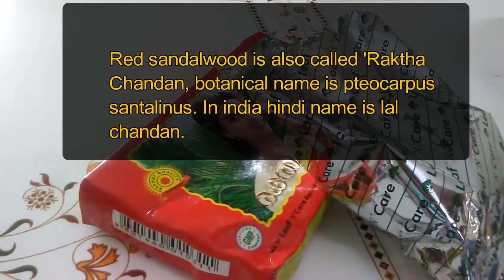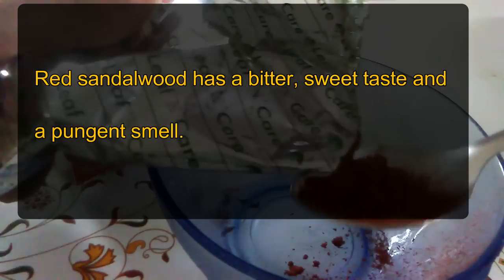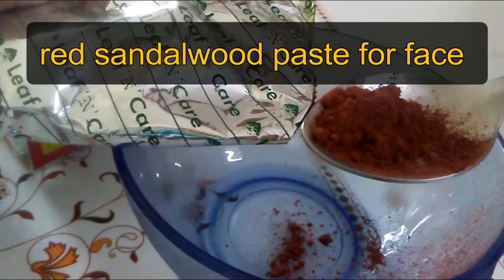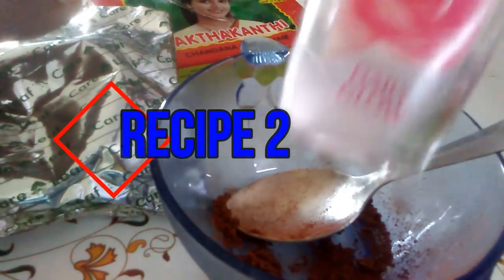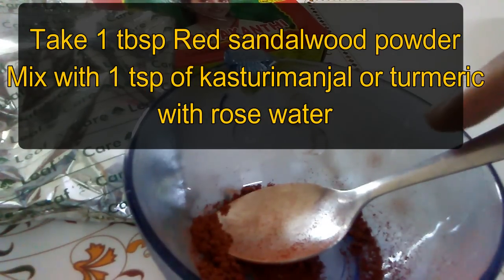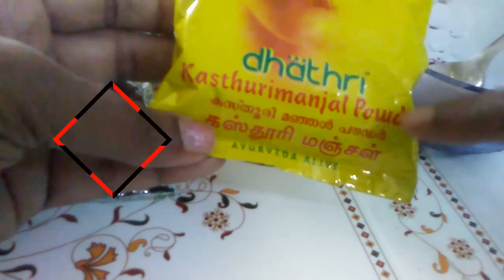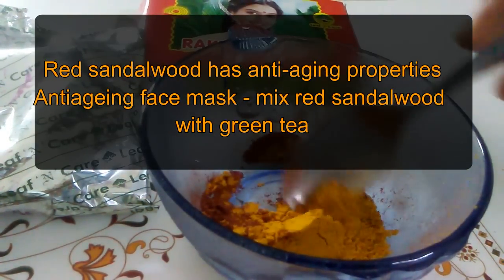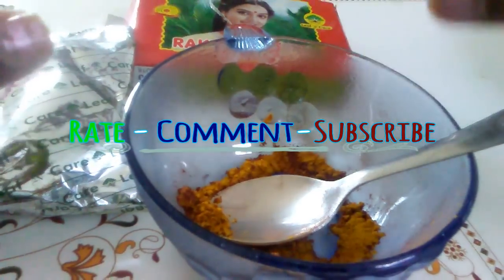diy acne scar removal mask | red sandalwood powder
diy acne scar removal mask Three ways to use red sandalwood powder for acne scars and for face in combination with rose water and turmeric powder.
Red sandalwood is also called 'Raktha Chandan, botanical name is pteocarpus santalinus. In india hindi name is lal chandan. It has been used to cure kidney disease, blood impurity, diabetes, eye
diseases, skin diseases, baldness, ulcers, acne, eczema, inflammation, rheumatism.
Red sandalwood has a bitter, sweet taste and a pungent smell. Red sandalwood has the following benefits and medicinal natural properties, it is antiallergic, anti-inflammatory, cooling, aphrodisic, astringent. Red sandalwood can be combined with turmeric, kasturi turmeric, castor oil, yoghurt or curd, milk and rose water.

red sandalwood paste for face

1. red sandalwood powder and rosewater
Red sandalwood has many cosmetic and medicinal benefits, it removes sun tan, brings a glow and shine to the face
Red sandalwood is suggested by experts if you have pimple /chickenpox marks on your skin, especially face. This magical powder has the ability to take away those scars from your skin over a period of time.

Use a mixture or red sandalwood and rosewater or red sandalwood and milk to reduce acne scars and hyperpigmentation.

apply paste to face and wash off with lukewarm water.
you will notice blemish free skin in weeks

2. 1 tsp red sandalwood powder plus 1 tsp of kasturimanjal powder or turmeric
Kasthuri Manjal is called as wild turmeric in english. It is part of the Curcuma genus – Zingiberaceae family It has anti-oxidants, anti-inflammatory, anti-septic and anti-bacterial properties
and can help your skin to become rash free.

The yellow pigment in the turmeric makes the skin brighter. It also helps in removing facial hair and pimple marks, when used for
a longer time.

Mix red sandalwood and turmeric for skin to get back glow and remove hyperpigmentation.

3. red sandalwood powder + 1 tsp turmeric powder + lemon juice
Lemon juice has acne fighting qualities, the acid in lemon juice has mild astringent qualities which constricts the body tissues
pushing oil of the skin.
The citric acid acts as an antiseptic and reduces the number of bacteria living on or in skin.
Lemon juice is said to reduce redness and scars. It reduces creation of sebum and tightens pores.

Anti-aging properties of red sandalwood powder are good for the face. For antiageing properties mix red sandalwood with green
tea.
How to become Oriflame Member in India
Here's how you can cancel your mama order and also how you can track your Mamaearth order.
10X your Leads. Traffic. Sales Free